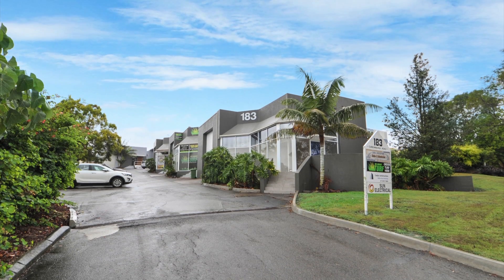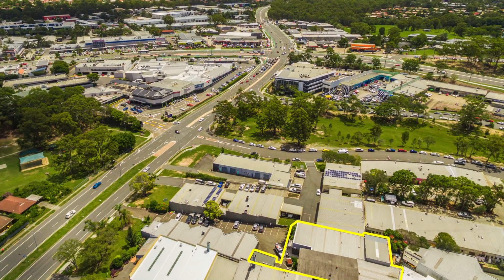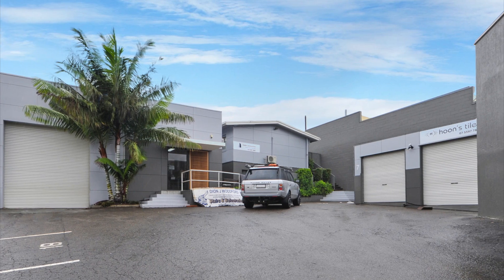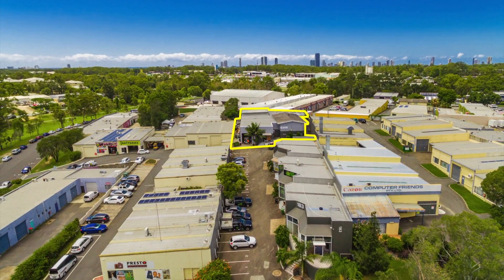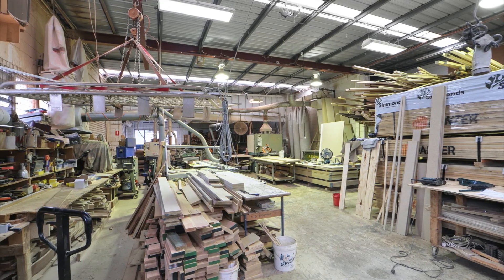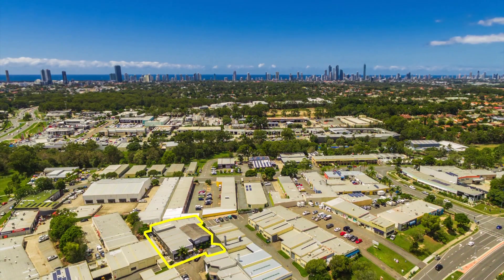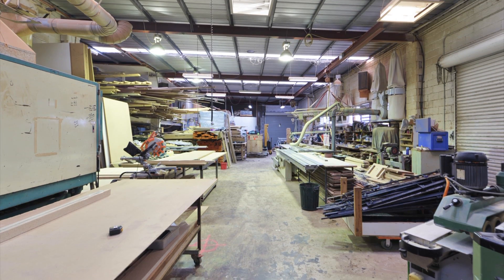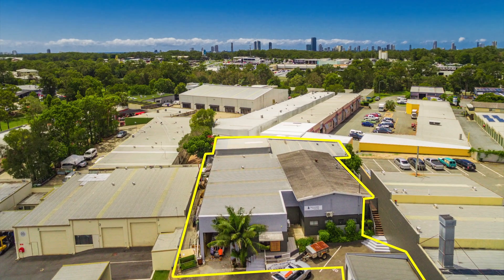4/183 Currumburra Road, Ashmore QLD 4214